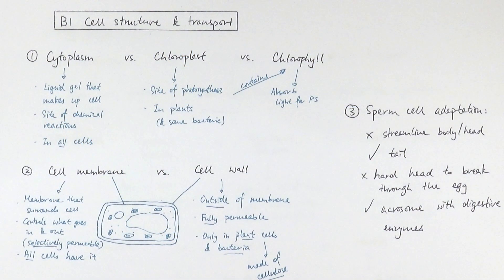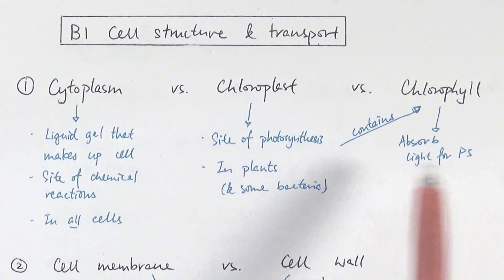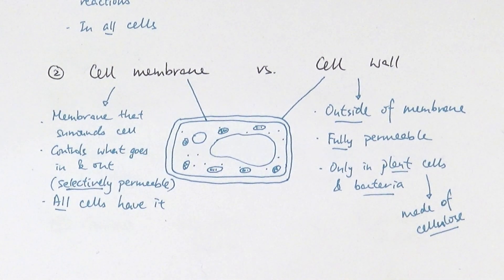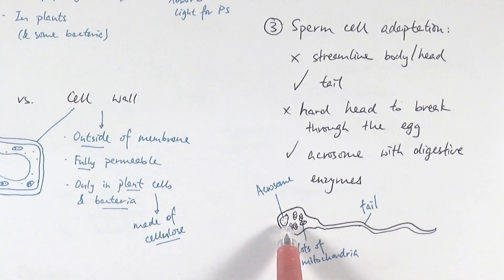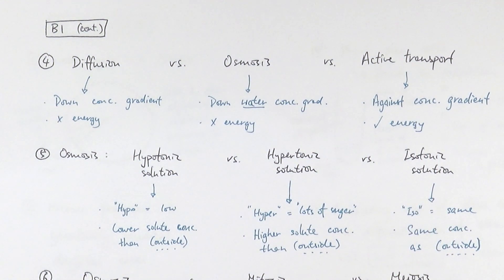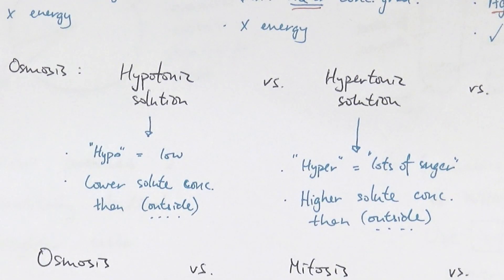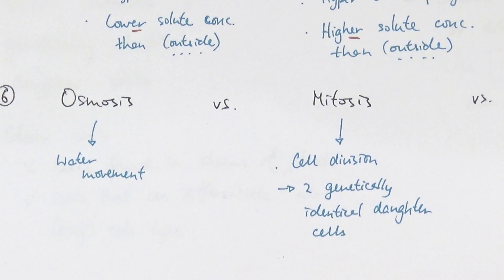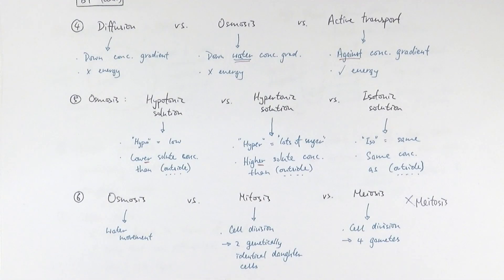B1 Cell structure and transport - GCSE Biology common misconceptions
This is a new series on GCSE Biology (AQA spec), highlighting the common misconceptions or mistakes pupils make when answering questions on different topics! This first video will explain those in B1 Cell structure and transport.